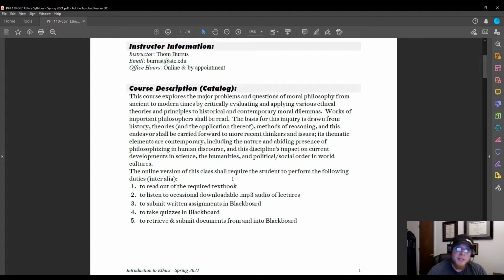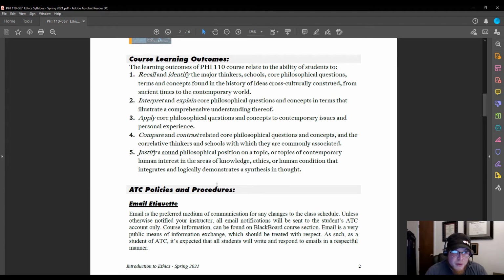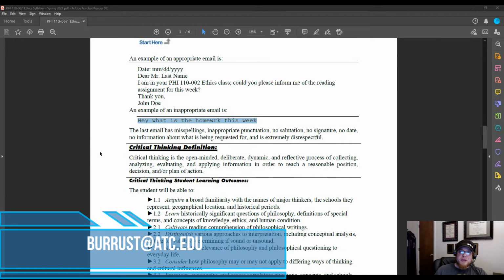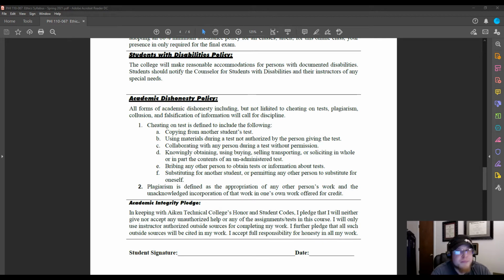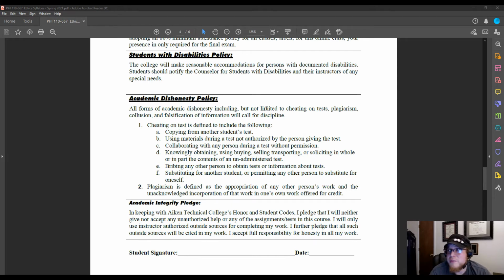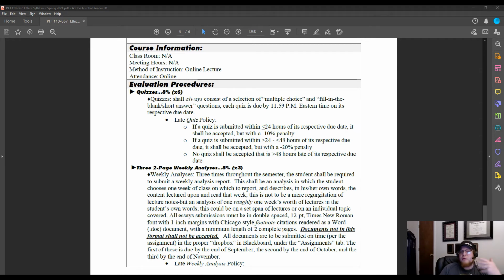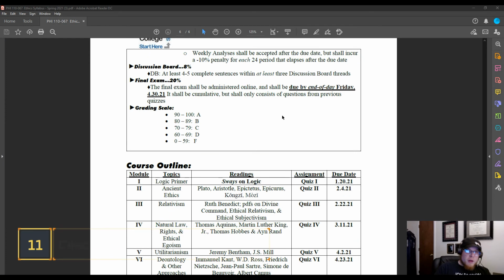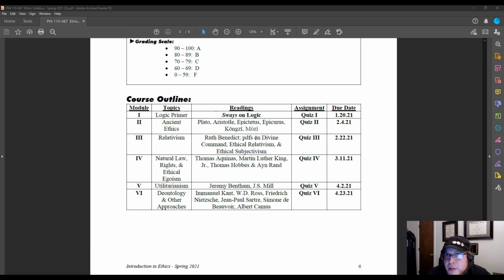PHIL 110 ATC Spring 2021 Course Introduction and Syllabus Overview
Chapters:
0:00 Opening
0:15 Introduction
1:08 Accessing Syllabus
1:33 Course Description
3:01 Required Texts
6:34 Email Etiquette
7:58 Attendance & Disabilities Policies
8:18 Academic Dishonesty
11:22 Quizzes
13:46 Weekly Analyses
16:26 Discussion Board
17:15 Grading Scale
17:28 Quiz Due Dates